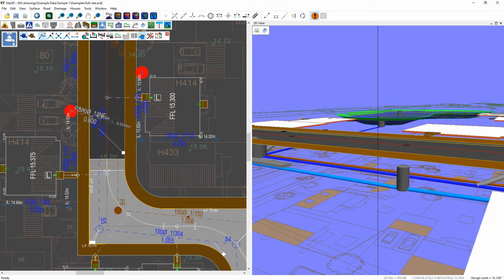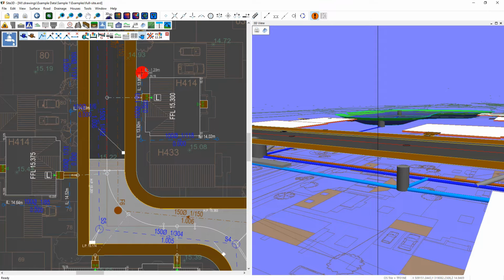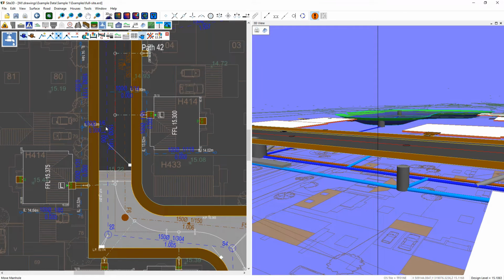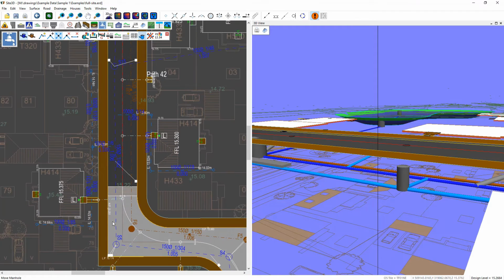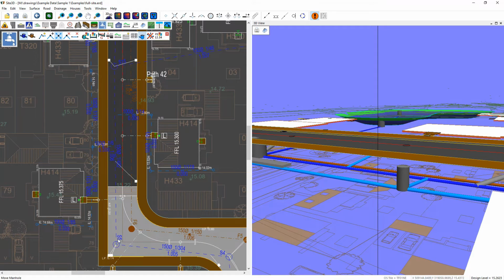Site3D: Pipe Junctions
A short video showing how to create a pipe to pipe junction.